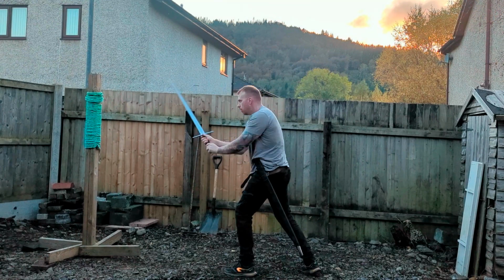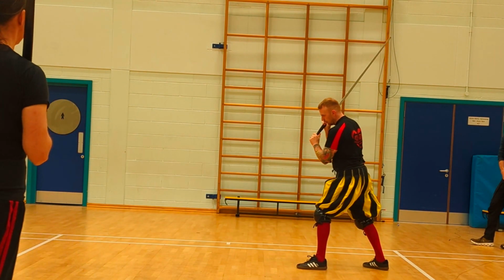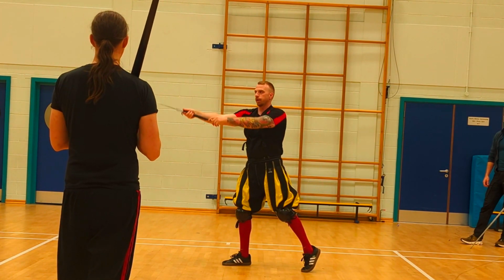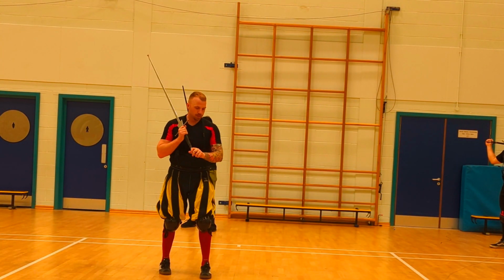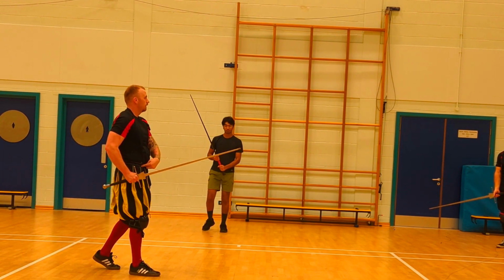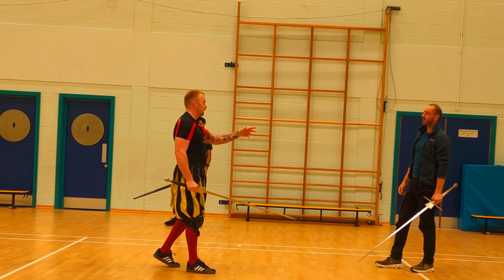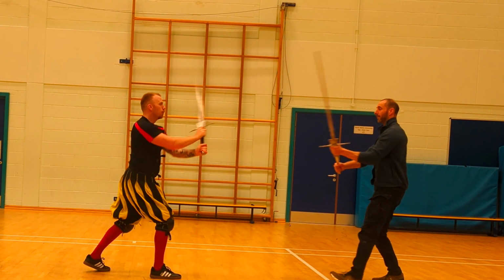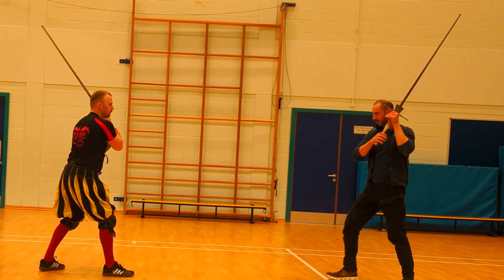liechtenauer zornhau ort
Here is a liechtenauer style zornhau ort (thrust) we went over this week. Following on from our schieldhau work this fits in nicely as they are very similar in execution.

As always when trying these techniques out make sure you are fully competent and working with a skilled partner,if you don't feel confident then there is no harm working on this method solo like I demonstrated in the beginning of the video, safety is key wear protection.